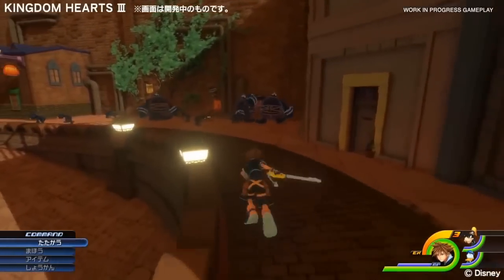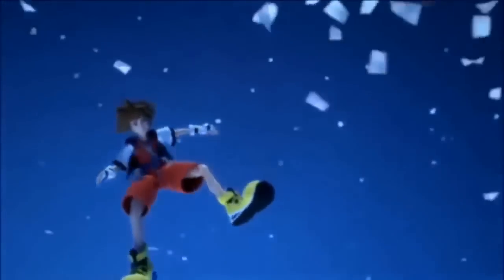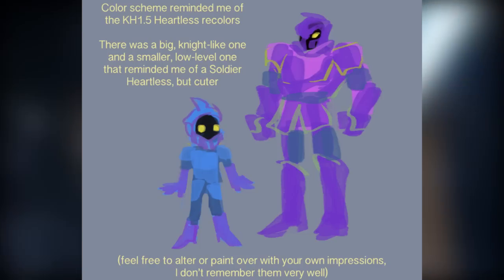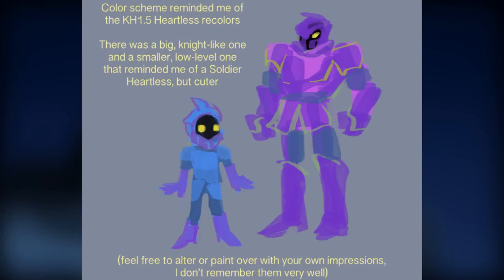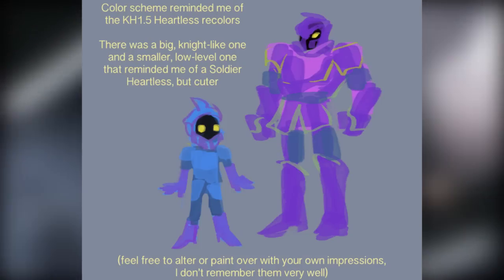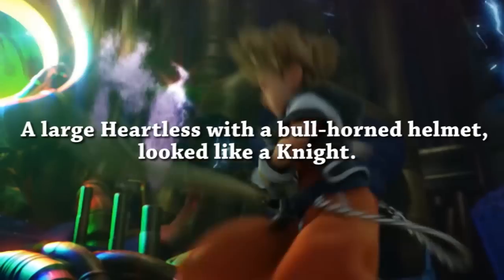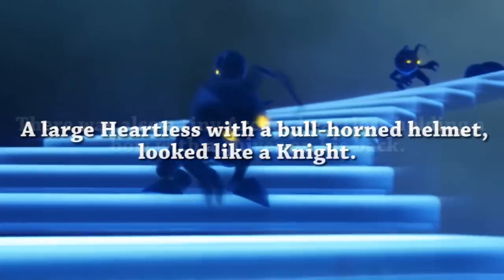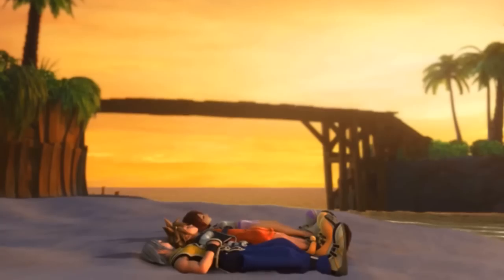Kingdom Hearts 3 News - New Heartless Concepts And Descriptions!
- PSN: Im_Vitality
- WoW: Vitality, Server: Aman-Thul Alliance
- Steam: imcynical
- Minecraft: Cynnnical